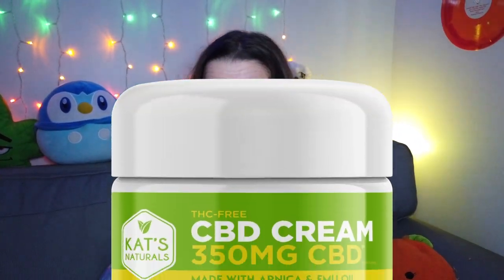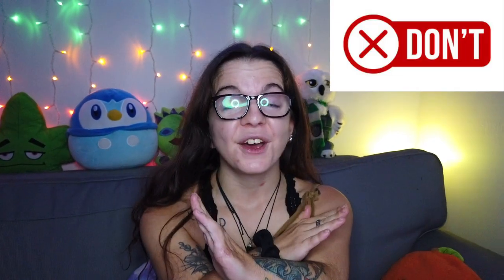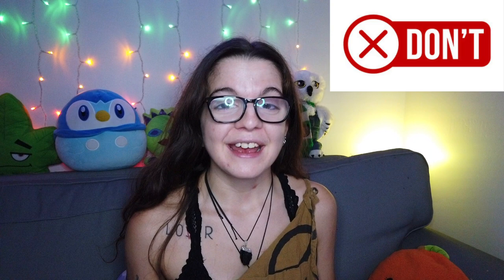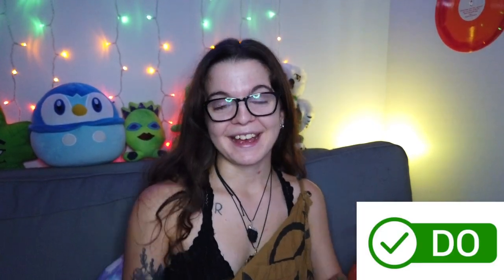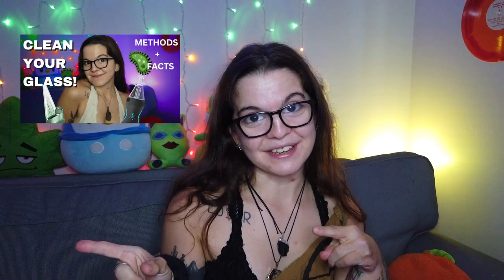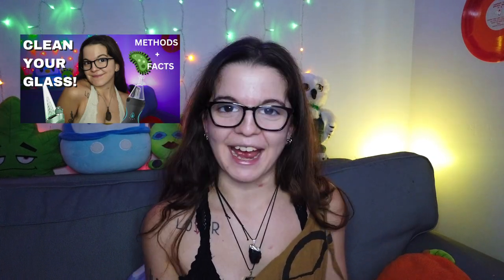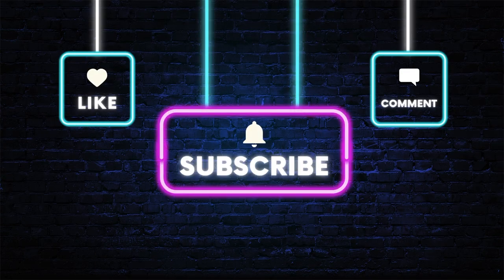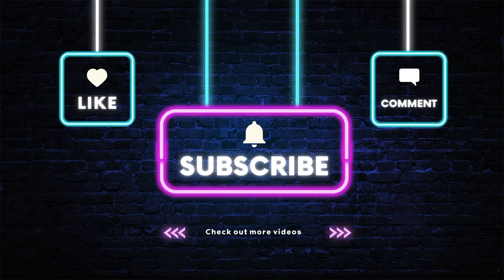INSIDER SECRETS: Master the Art of Buying at Dispensaries Like a Pro!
New to shopping at dispos? Or just want to up your game? Discover insider tips that will have you navigating dispo aisles like a seasoned pro. Whether you’re a first-timer or a regular, these shopping hacks will help you find the best products, avoid rookie mistakes, and get the most bang for your buck. From understanding labels to choosing the right flavor, we’ve got you covered. Ready to elevate your shopping experience? Hit play and become the expert shopper you were meant to be!

In this video:
* Top tips for a smooth dispensary visit
* How to choose products that suit your needs
* Avoid common mistakes and shop with confidence
* Understanding labels and what to look for

Background: Lavender – Massobeats

00:00 Intro
02:57 Basics
05:12 Terminology
07:30 DON'TS
08:12 DO'S
09:26 Outro